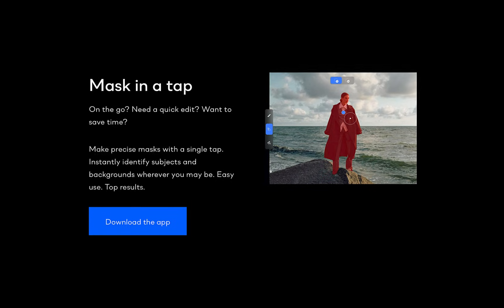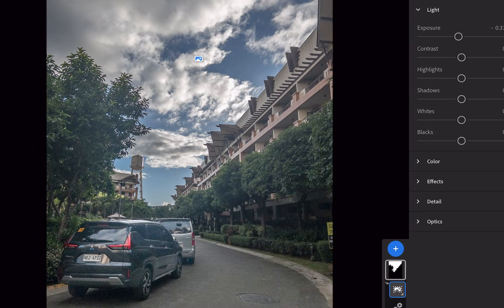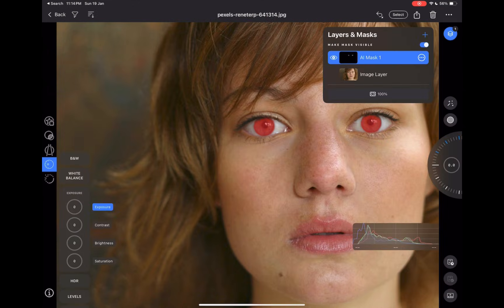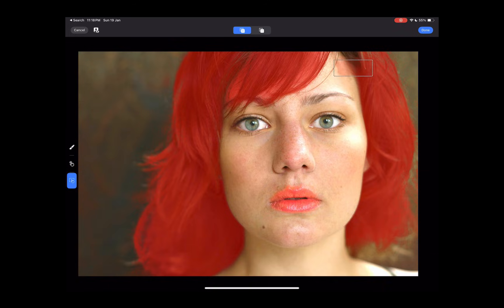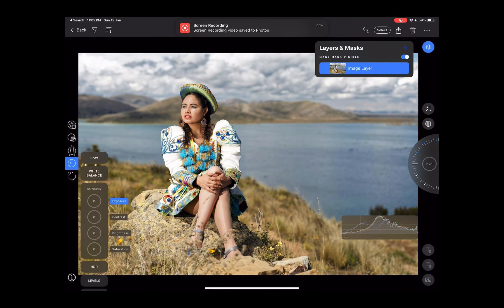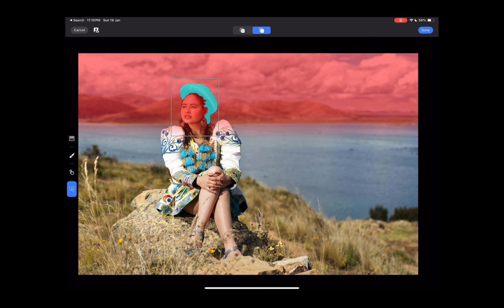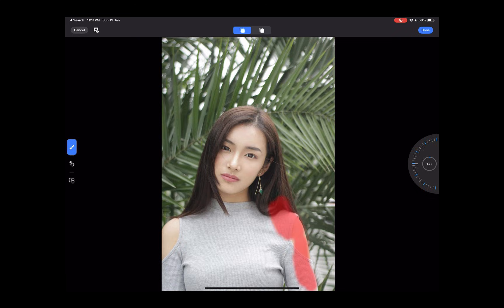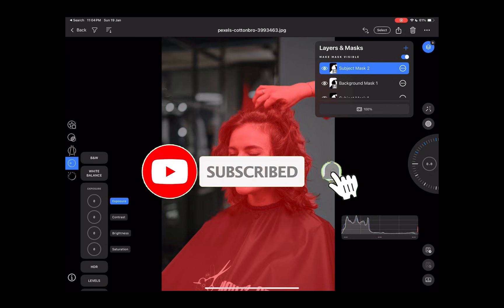CAPTURE ONE MOBILE 2.7.0 IS OUT W/ AI OBJECT MASKING! NOW BETTER THAN LIGHTROOM MOBILE?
Without much fan fare Capture Mobile 2.7.0 for iPhone and iPad has received a significant update -- it now has AI object masking. In this video we find out the best new features and whether it now is better than Adobe Lightroom mobile.